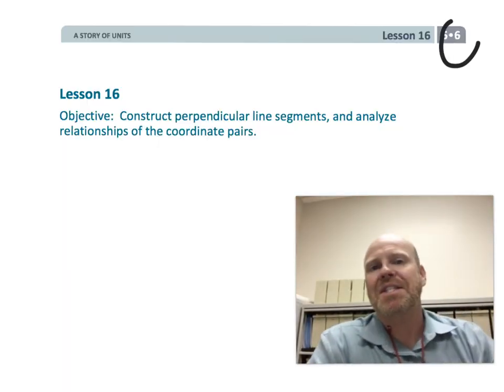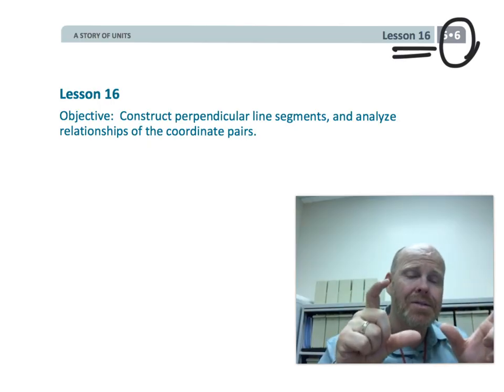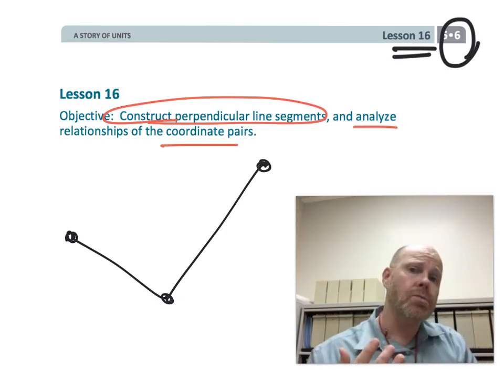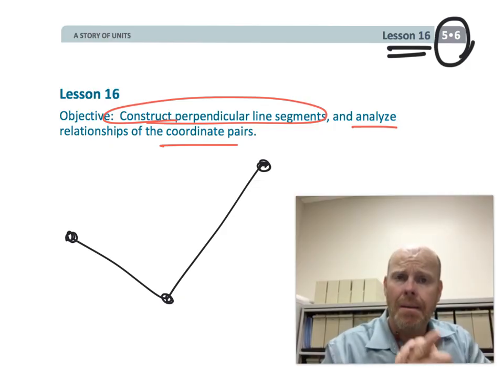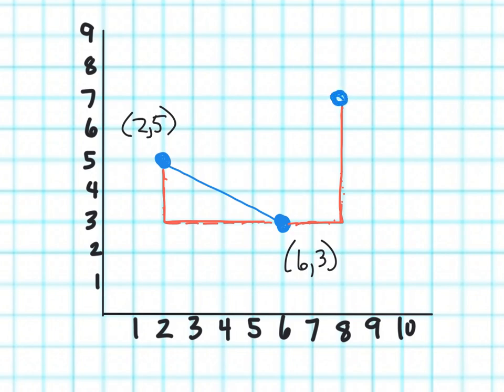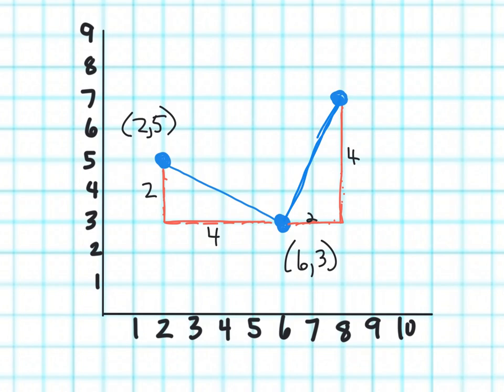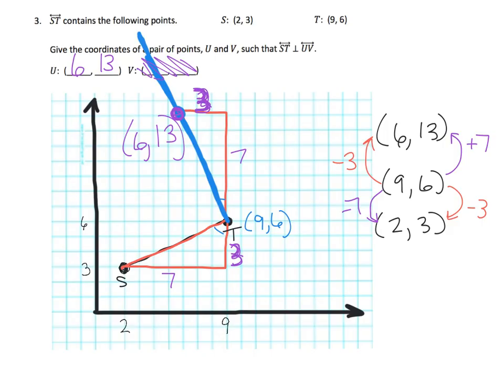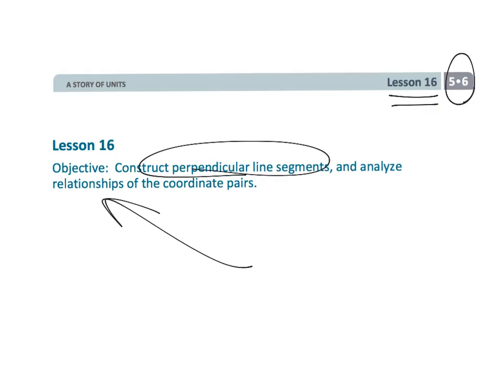Eureka Math Grade 5 Module 6 Lesson 16